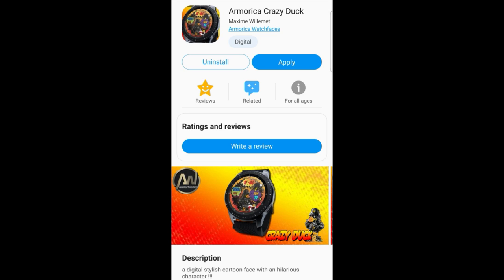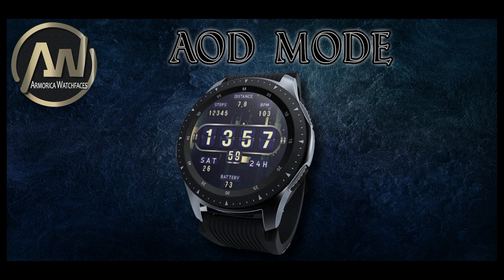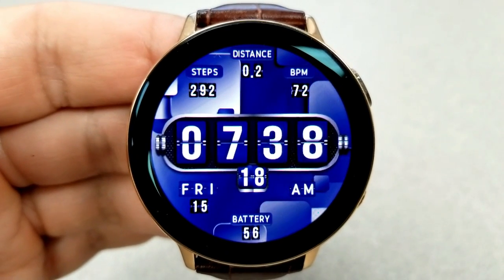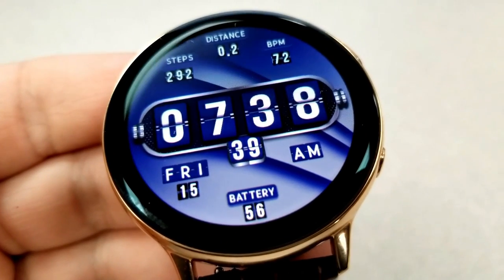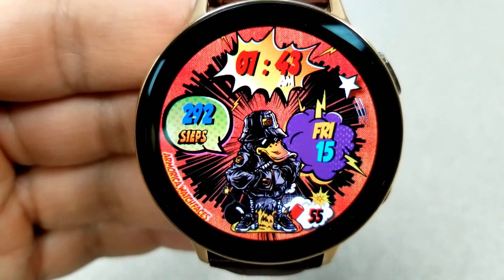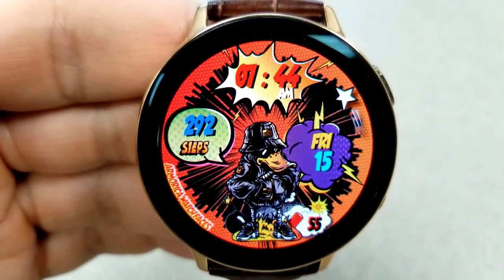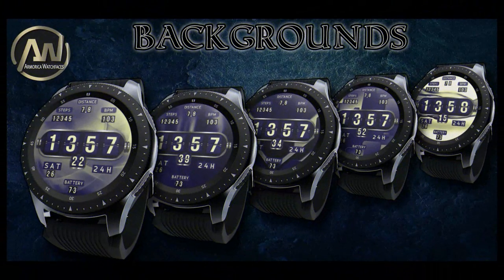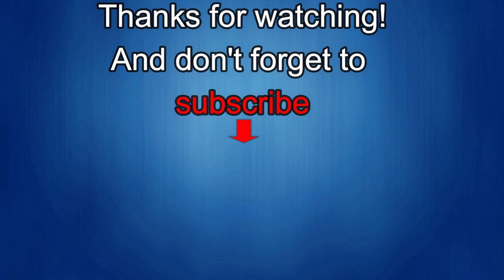Samsung Galaxy Watch Active 2/Galaxy Watch Faces by Armorica - 10 Coupons to Giveaway!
10 coupons will be given away to random and lucky viewers of the channel!  Leave a comment below in order to participate and if you are selected as a winner I will leave a reply to let you know how you can get the code!

Samsung Watchfaces
Smartwatch